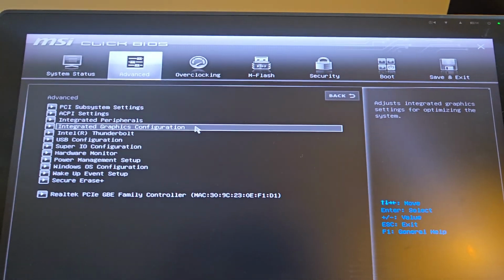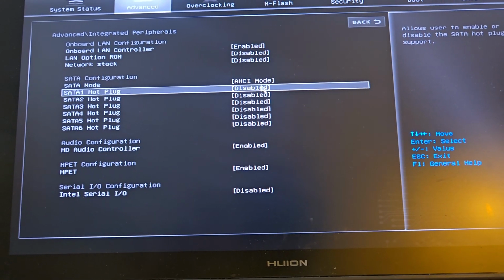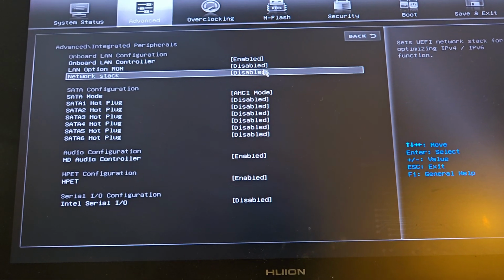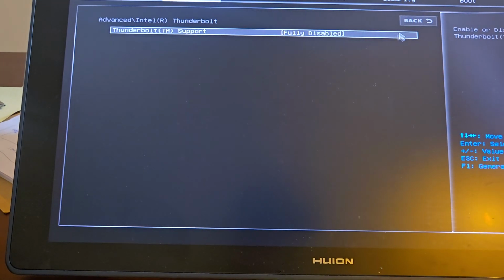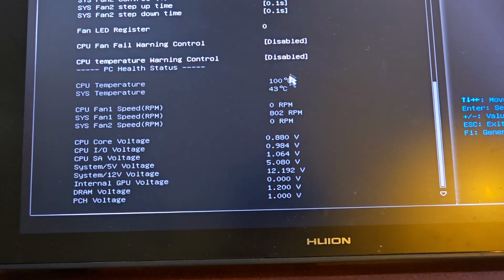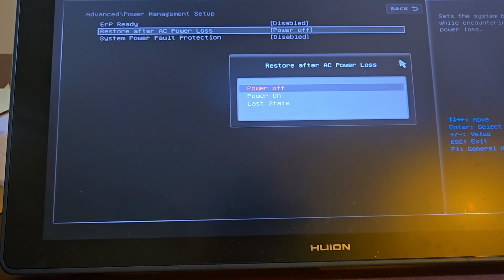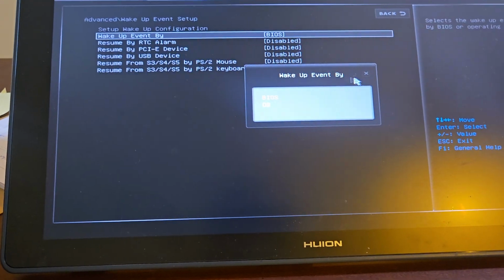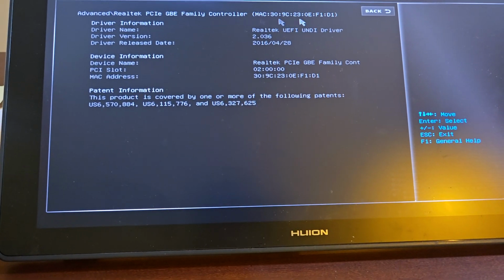BIOS Advanced Tab Settings Breakdown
In this video, we delve into the BIOS Advanced Tab Settings, providing a comprehensive breakdown of each option and its function. Whether you're a seasoned PC enthusiast or a beginner looking to optimize your system, this guide will walk you through the process of navigating and configuring the advanced settings in your BIOS. From tweaking fan settings to adjusting memory timings, we cover it all to help you unlock your system's full potential. Learn how to access and configure the advanced tab settings, and discover the benefits of customizing your BIOS for improved performance, stability, and efficiency. With this in-depth tutorial, you'll gain a better understanding of the BIOS Advanced Tab and be able to make informed decisions when configuring your system.